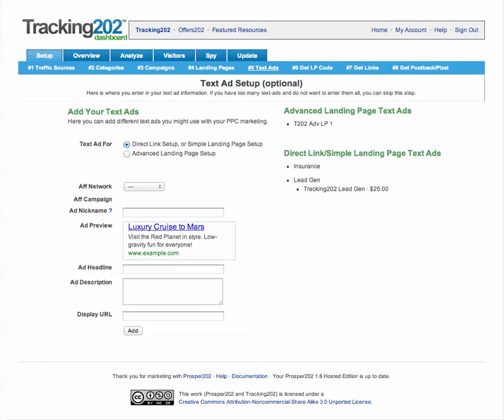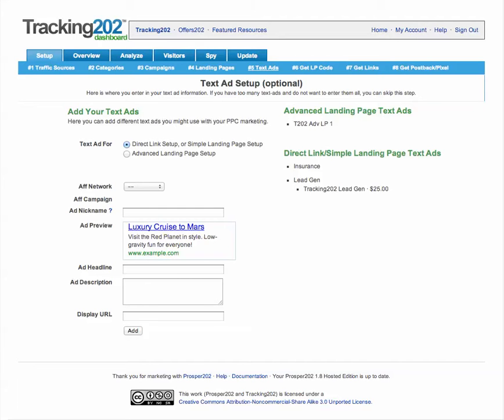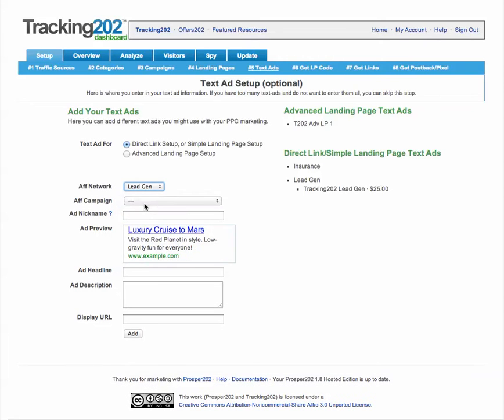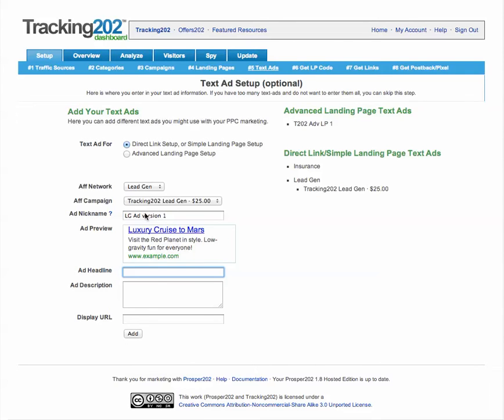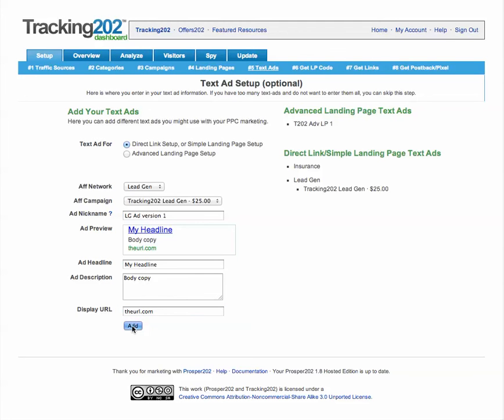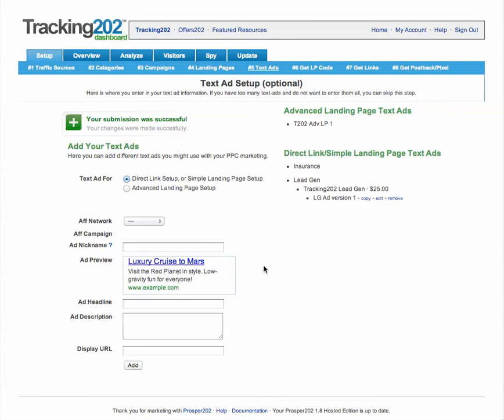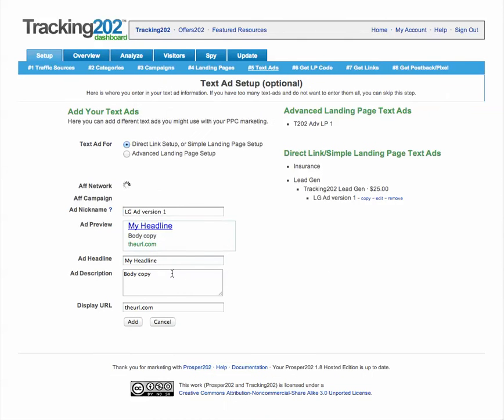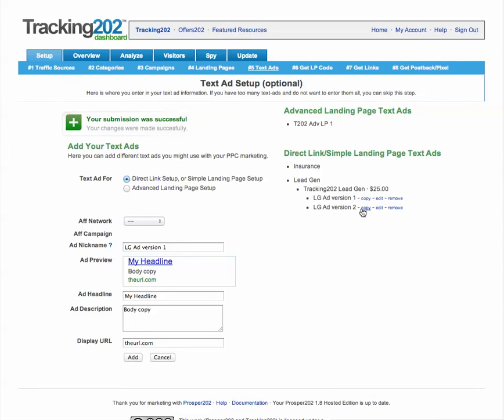Prosper202 Tutorial: Step 5 Setting Up Your Text Ads